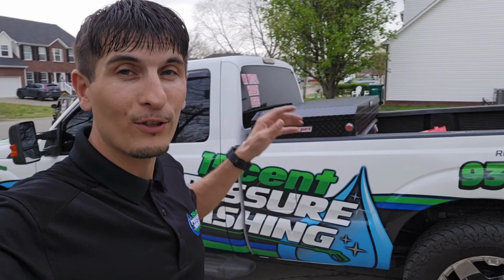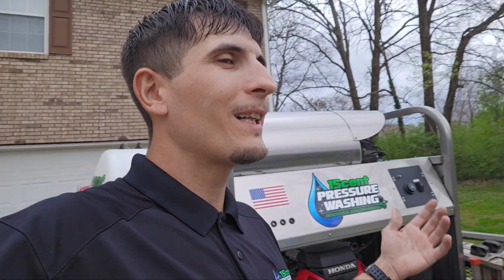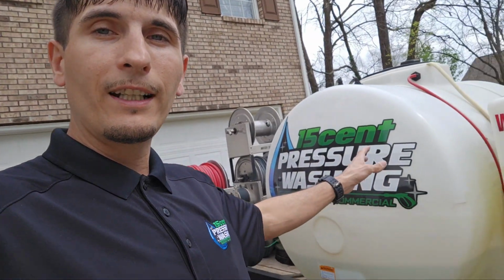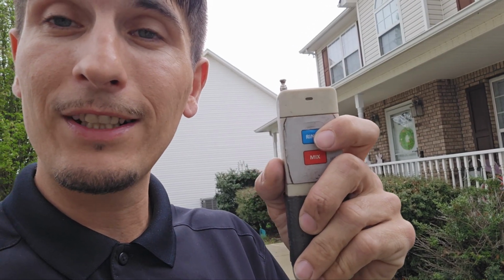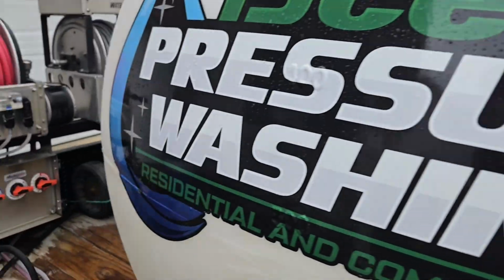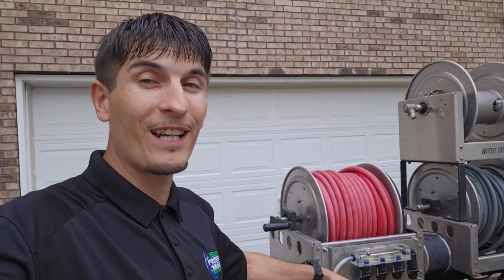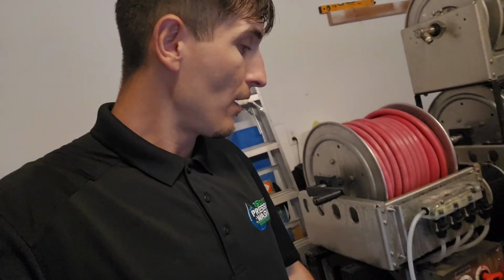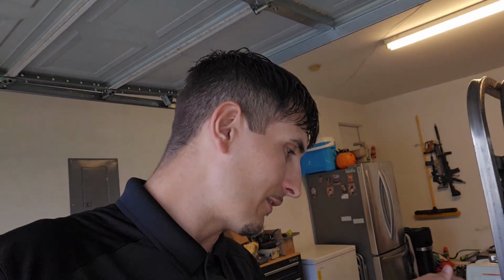Pressure Washing Rig Walk Around | 15cent Pressure Washing - Spring Hill, TN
Take a behind-the-scenes look at our professional pressure washing rig used every day here at 15cent Pressure Washing in Spring Hill, TN! In this video, I walk you through all the high-quality equipment we use—from our hose reels and proportioner system to chemical tanks and pressure washing setup. Whether you're a homeowner looking to see what kind of tools we use to safely clean your property or someone getting started in the pressure washing business, this video is for you.

At 15cent Pressure Washing, we believe that professional results start with professional tools. That’s why we invest in reliable, high-grade equipment to deliver the best results possible—whether it's house washing, roof cleaning, deck staining, or concrete cleaning.

We’ll be dropping more videos soon—covering services, tips, and tools to grow your own pressure washing business.